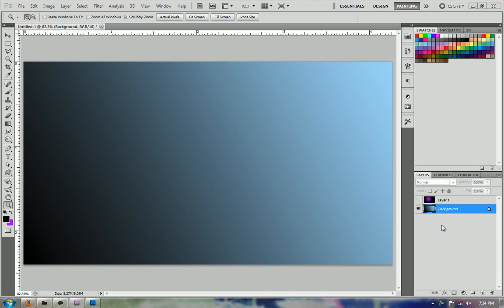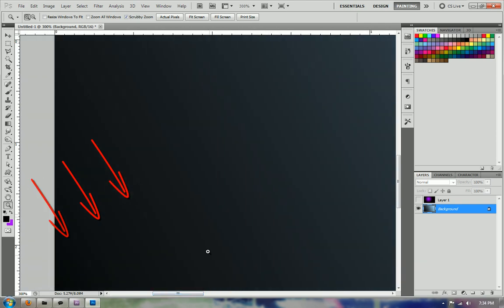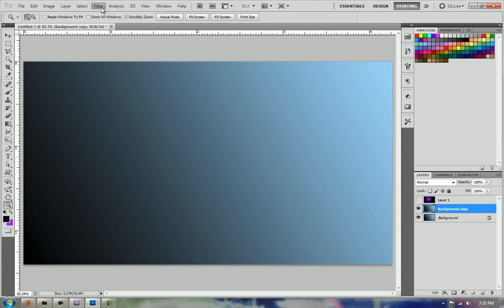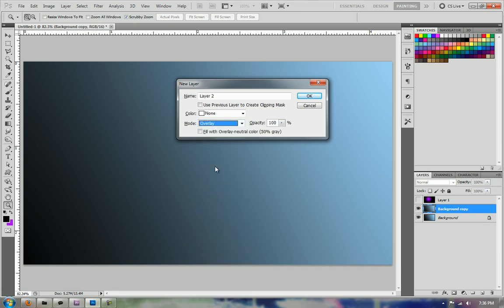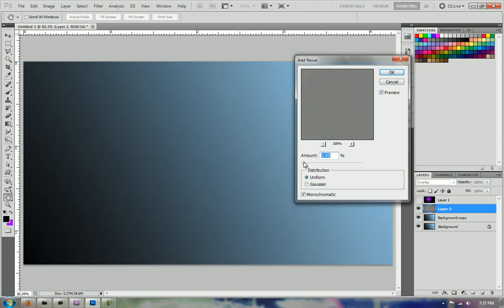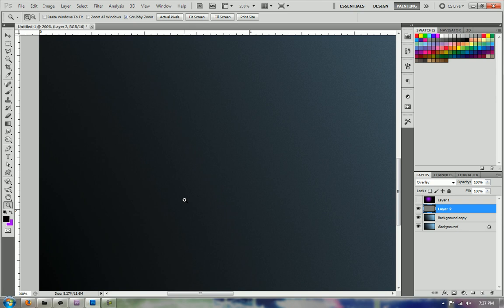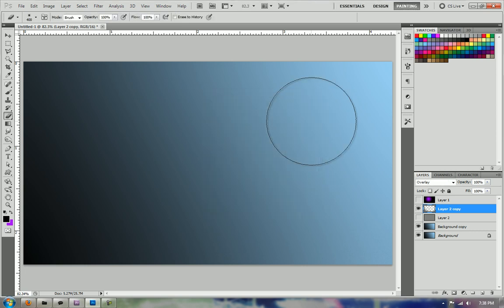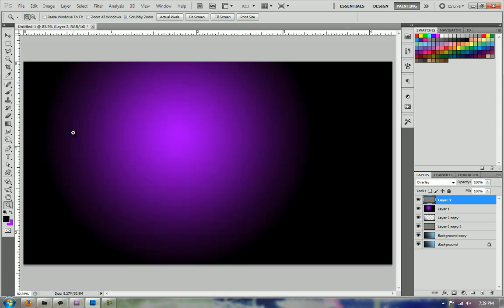Photoshop: How to stop "Banding" in Gradients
Photoshop Gradients, Great but the bands will drive you nuts.